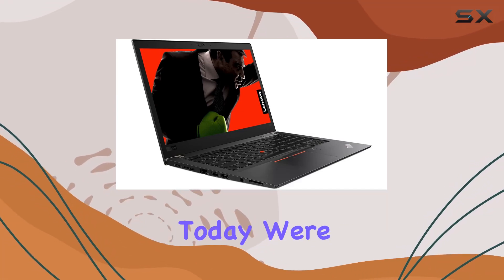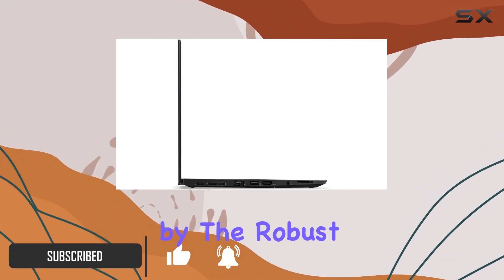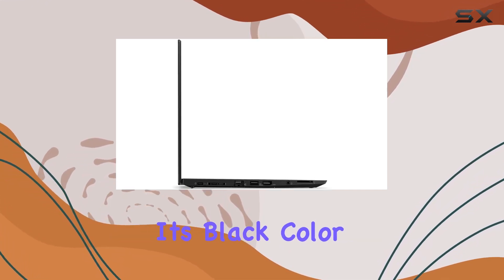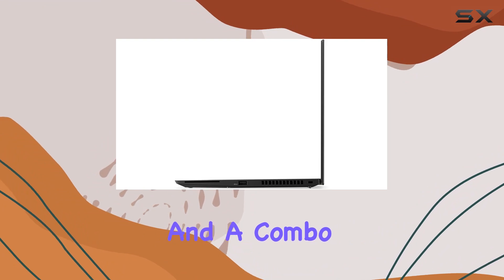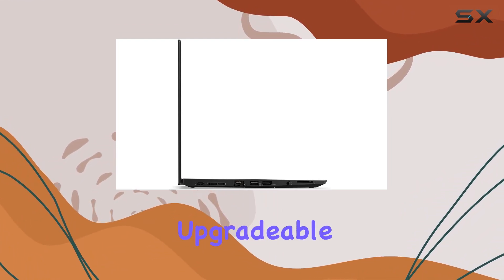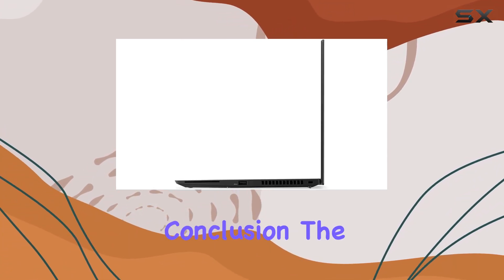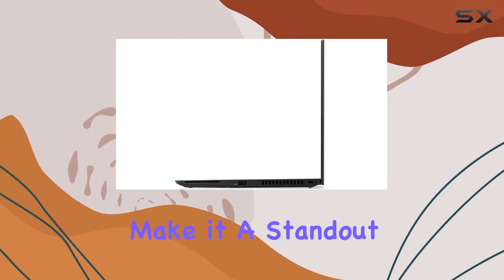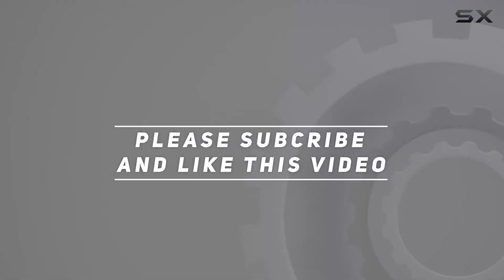reviewLenovo ThinkPad T480s 14" FHD Core i7-8550U - Unleashing Power and Efficiency!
Lenovo ThinkPad T480s 14" FHD Core i7-8550U - Unleashing Power and Efficiency!

0:00 Intro
0:06 Review

Things that we mentioned in this video:
Lenovo ThinkPad T480s 14" : B09ZLT3JJK